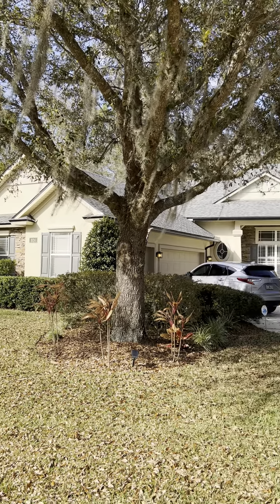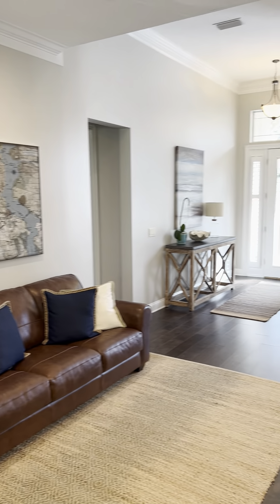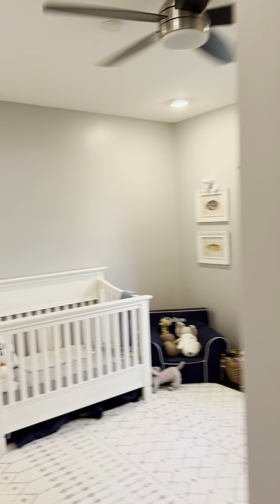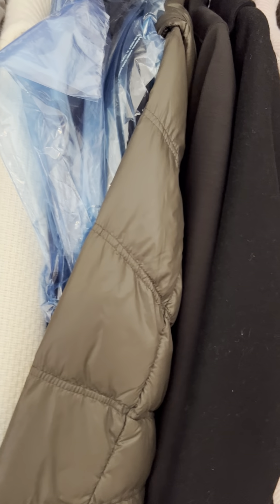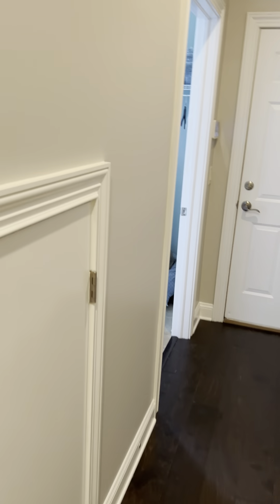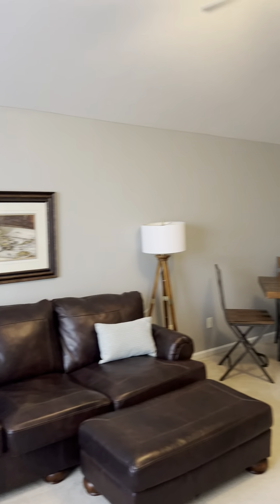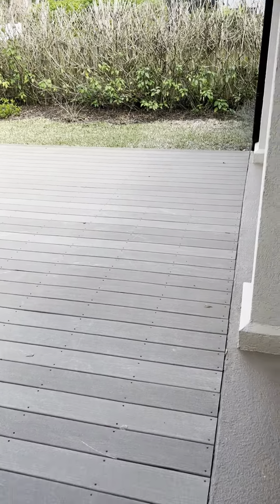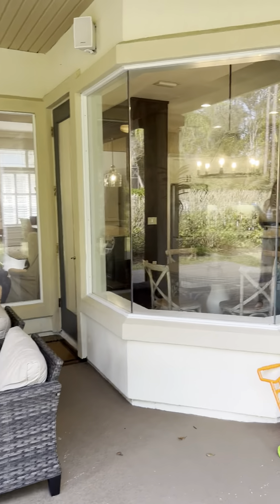1024 W Dorchester